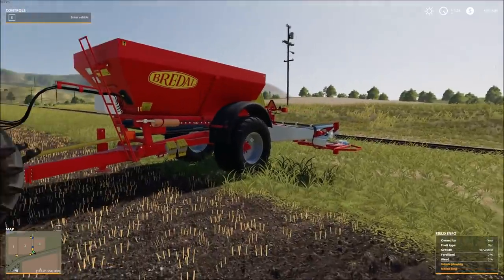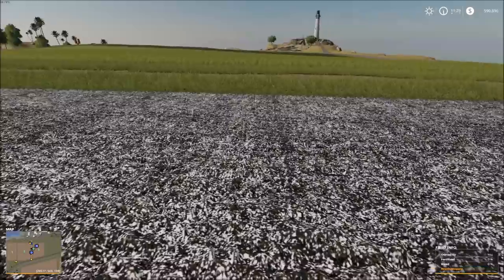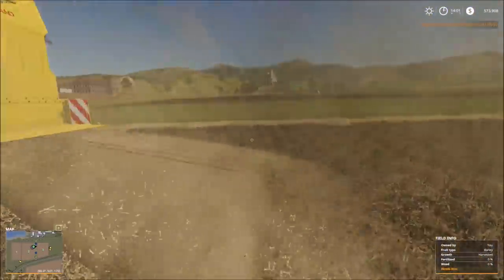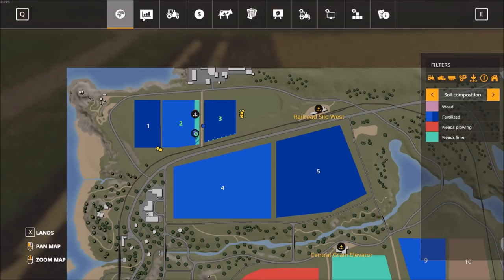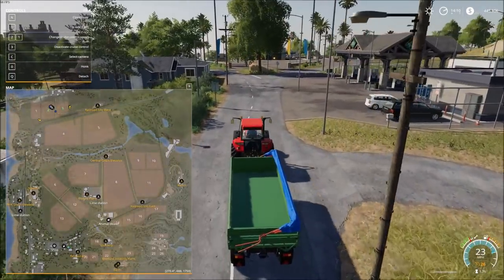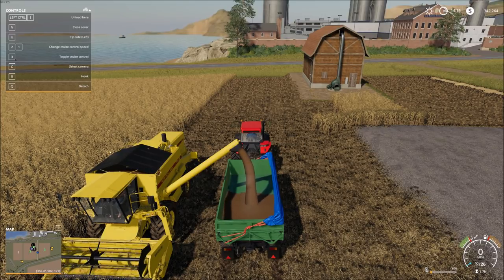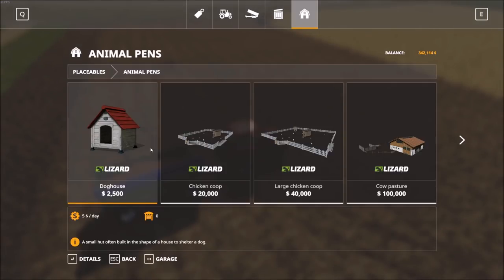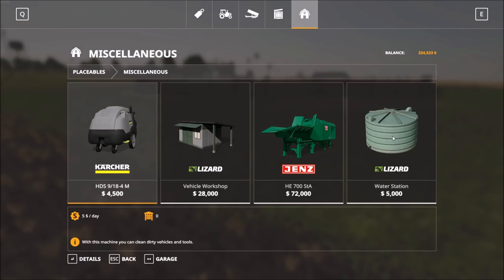Farming Simulator 19 Gameplay - Spreading Lime, Seeding, Fertilizing and Placing Horse Paddock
This video in our Farming Simulator 19 gameplay series continues our efforts to ready our farm for horses. We spread lime, plow, seed, and fertilize on Field 3. We also begin harvesting Field 2 in order to clear room for our farm buildings including the Horse Paddock, Water tank, Hay barn, and Grain silo.